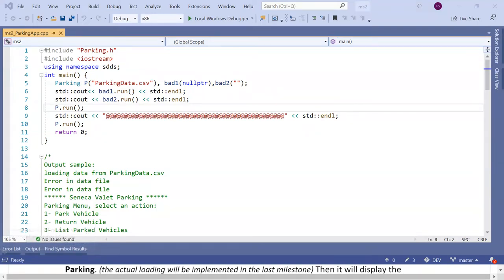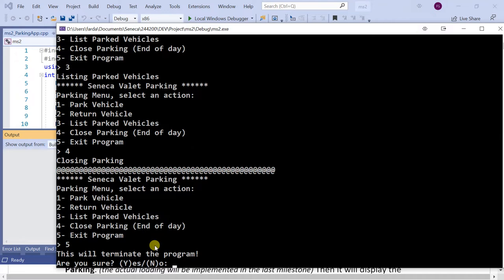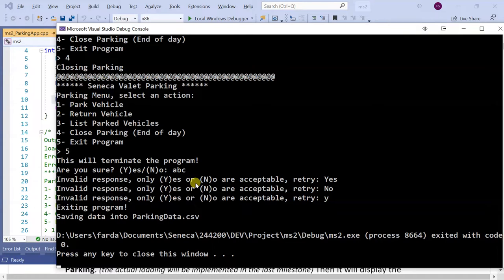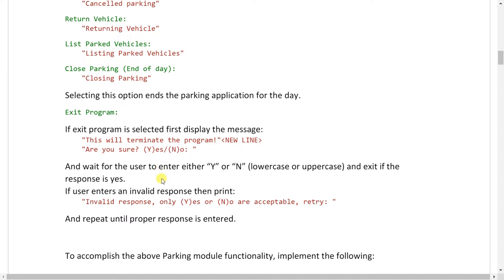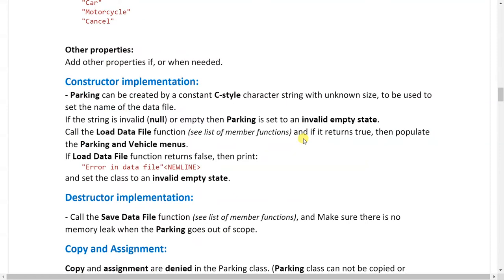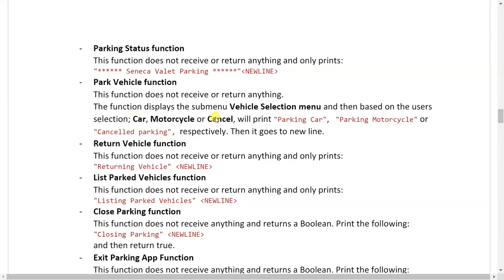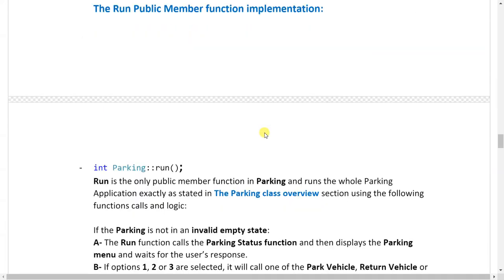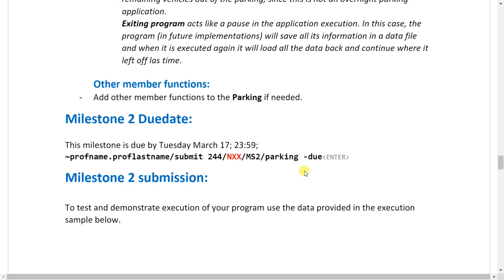OOP244AB - 2201 - PROJECT